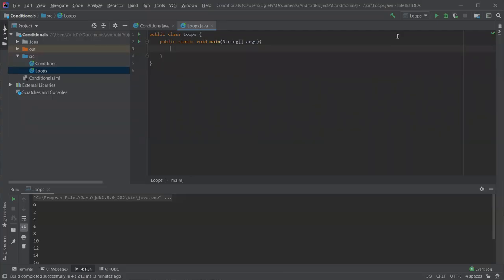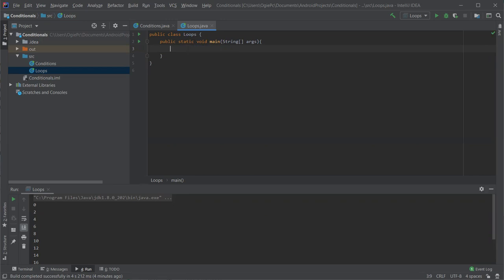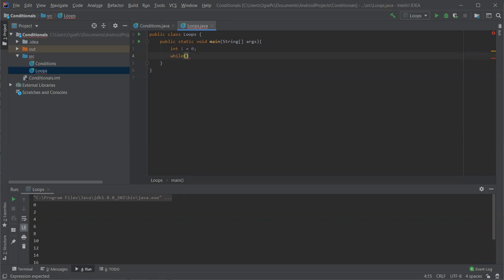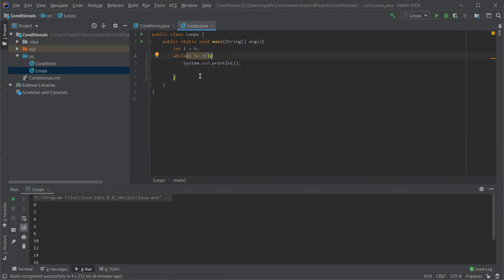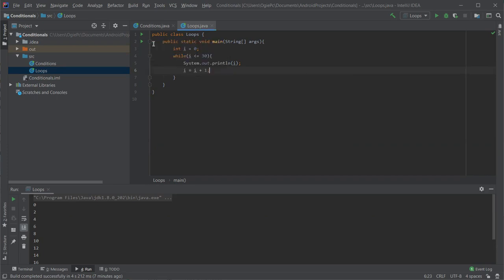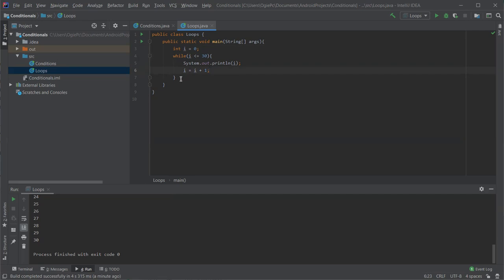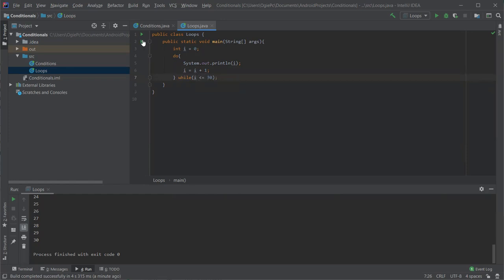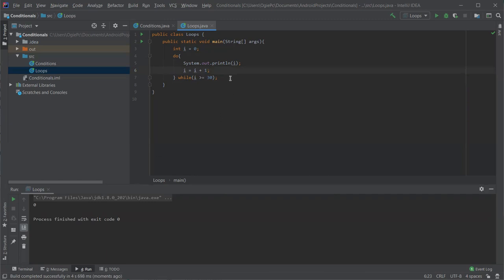Java While Loops